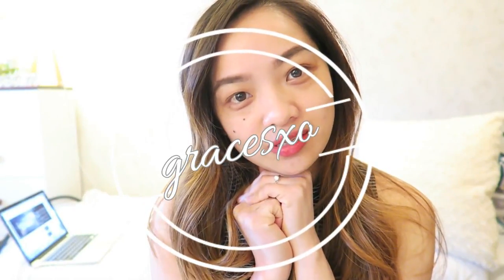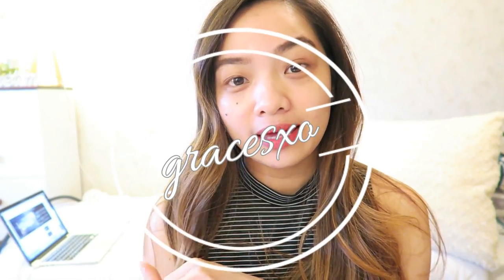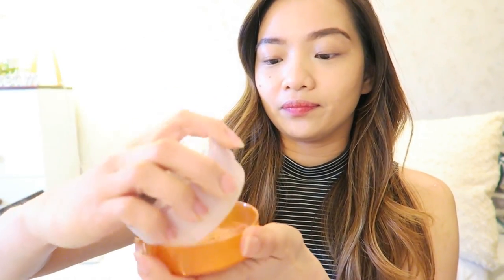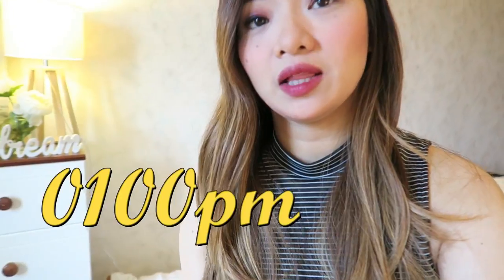Jamsu Make up Technique (Korean Beauty hack)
Jamsu is a new Korean hack that apparently gives you flawless make up all day. I tried Jamsu for the first time and see my reaction.
Thank you so much for your support and watching my video.

Tools:

Marc Jacob- Gel supercharge foundation
Foundation Brush by Simply Essential
Coty Air Spun loose powder

Camera
Canon G7x
Editing tool: Filmora

M U S I C  Credit

Deja Vu by Post Malone ft Justin Beiber
Good for you- THBD
Chainsmoker- Closer Instrumental by Reev